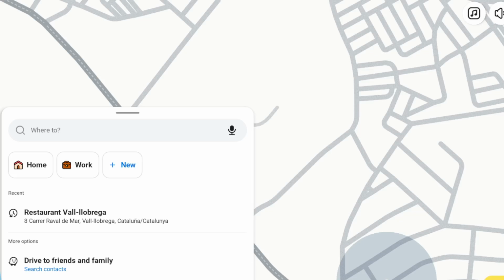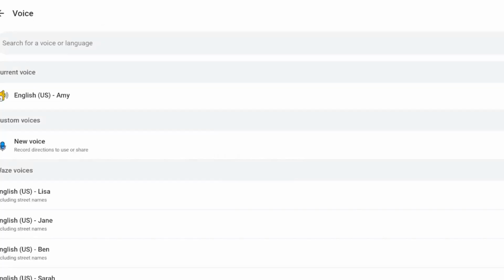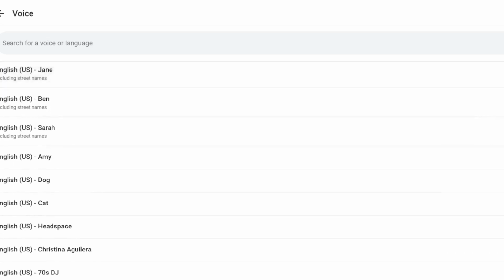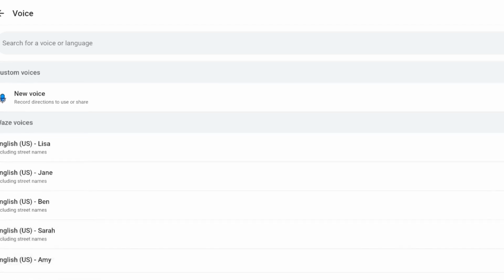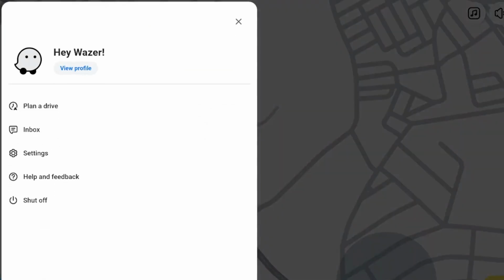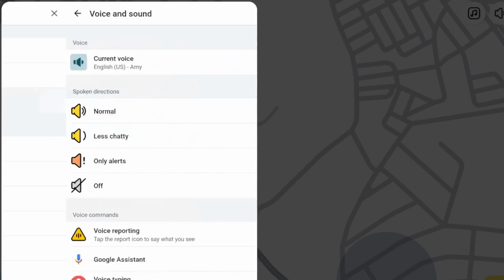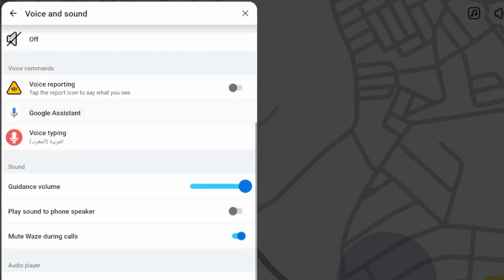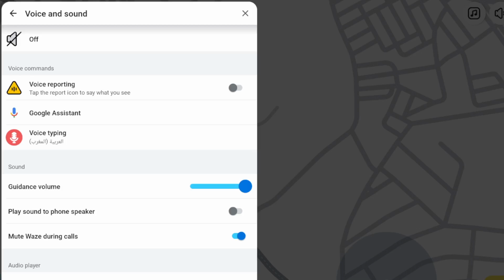How To Fix Waze No Sound! Tutorial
Today we talk about increase volume on waze app,waze tips and tricks,waze volume fix on car,how to activate sound on waze app,Fix Waze No Sound